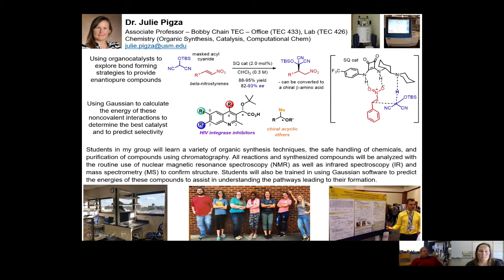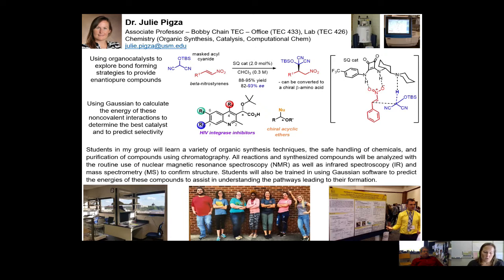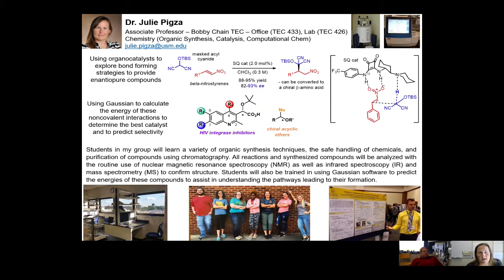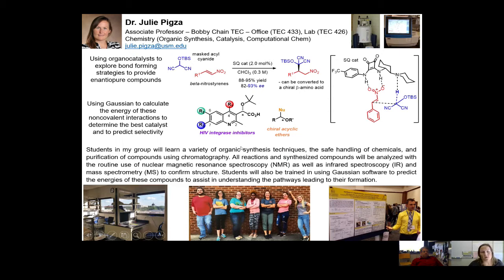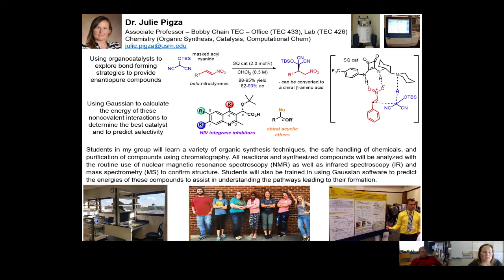CHE 108 Dr. Pigza Research